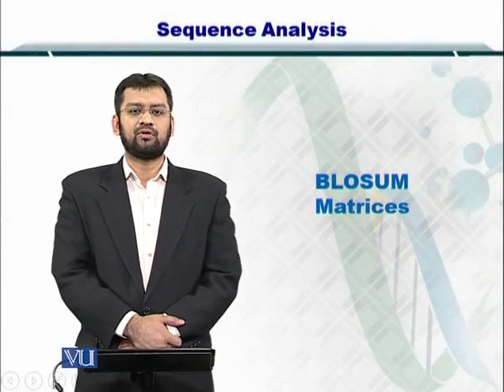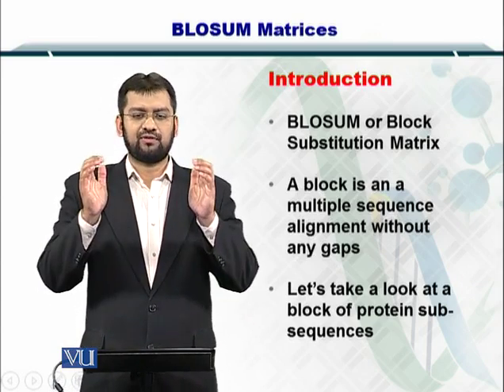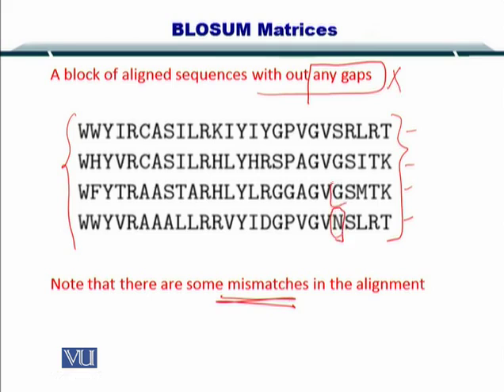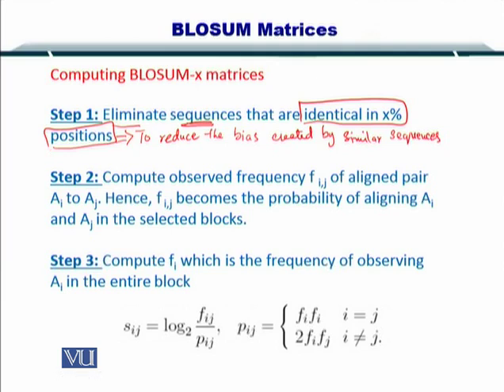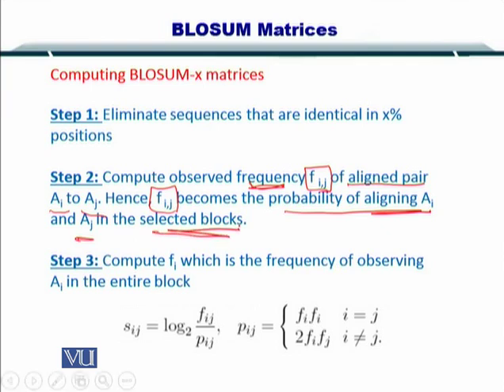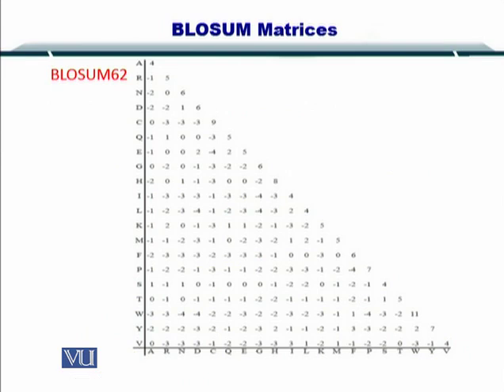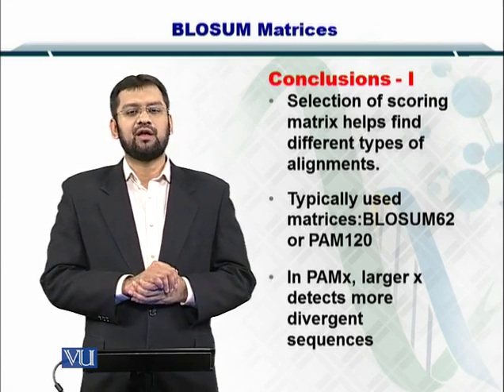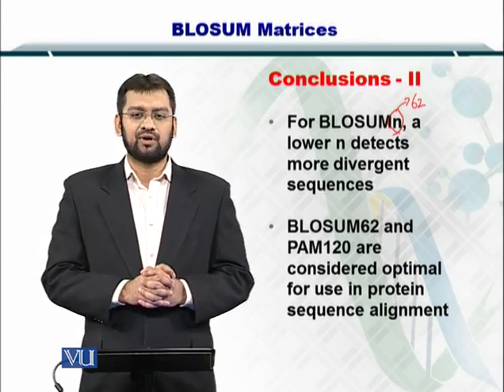BIF401_Topic054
Topic: 54